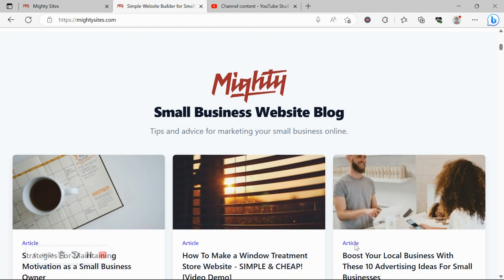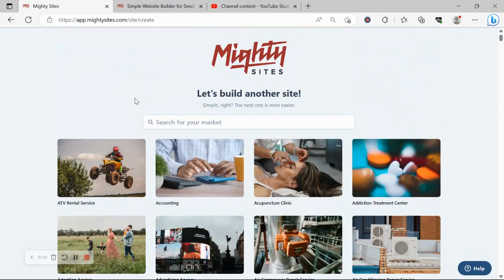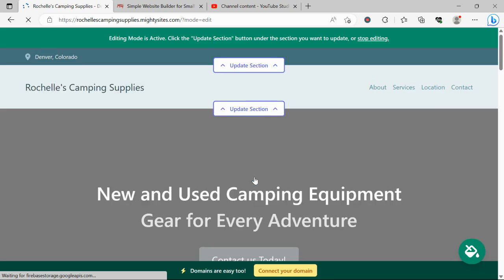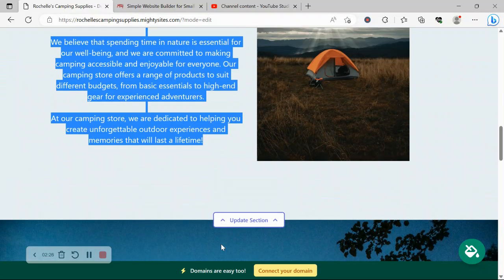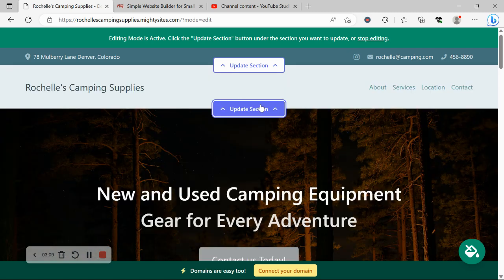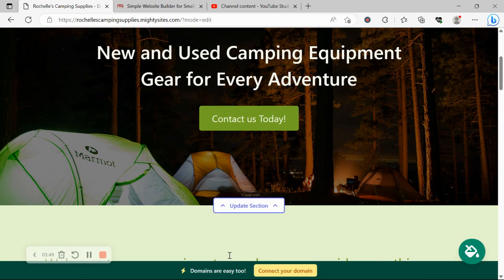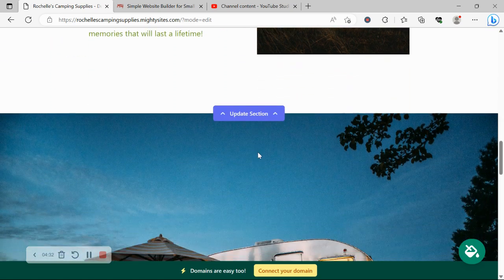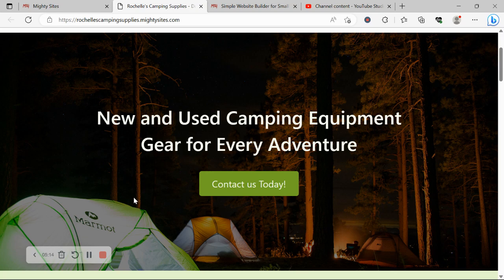How to Create a Simple Website for Your Camping Store - Super EASY!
This video teaches you how to build a simple, professional website for a camping store without coding. Using the Mighty Sites small business website builder you will learn how to create a simple website for your camping store in minutes.

Launch the camping store website template today!